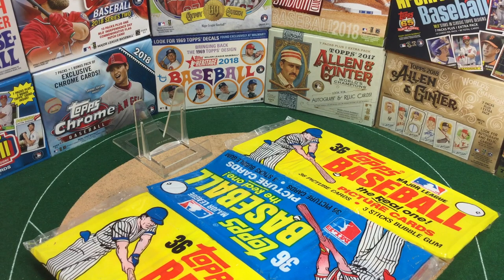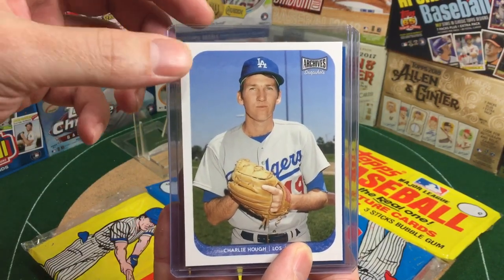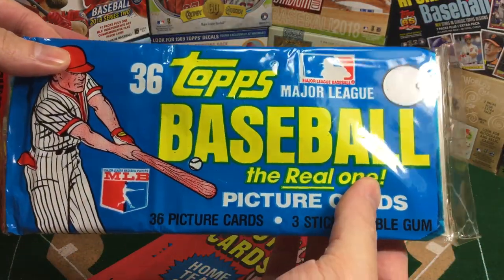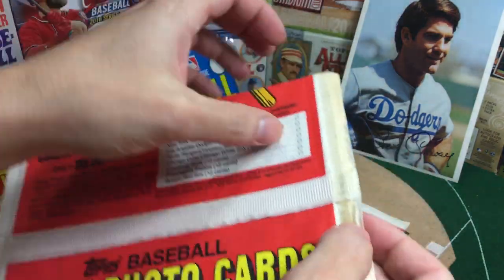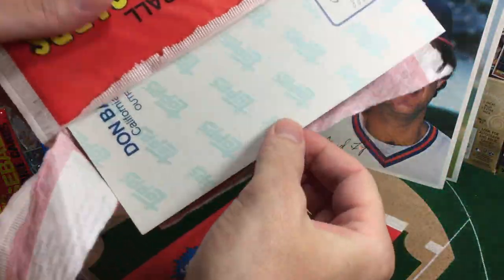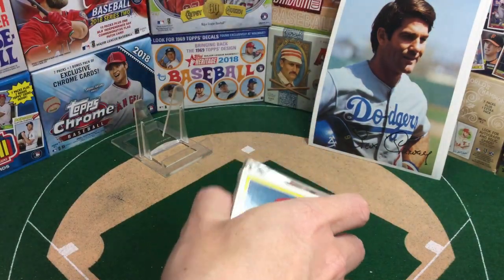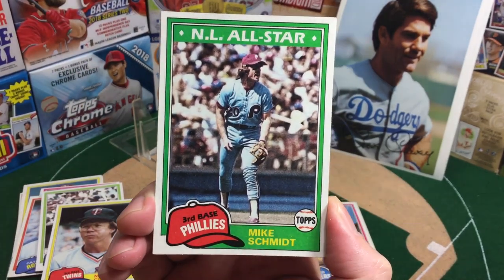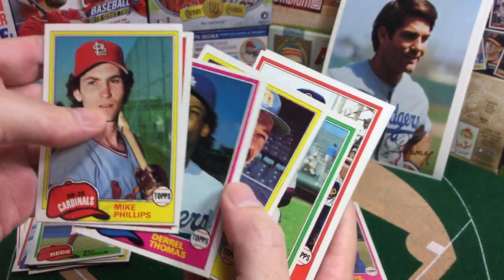1981 Topps Baseball Rack Pack Opening | Talking Topps Owned Photography 1981 (Vintage break) | TBT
ThrowbackThursday - Ripping 1981 Tops 5x7 Photo Cards & a grocery rack pack in pristine case condition.

Hits - Mike Schmidt All Star, and shockingly that's it. Another overall bust from 1981.